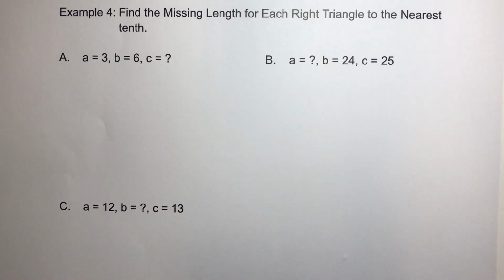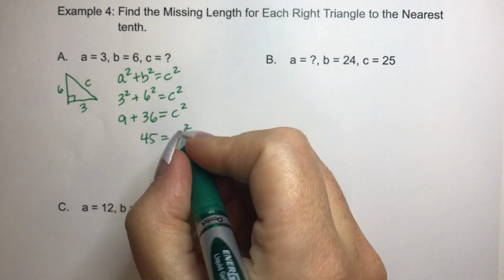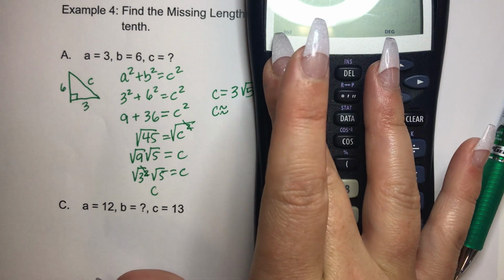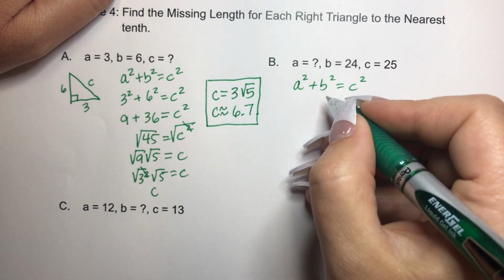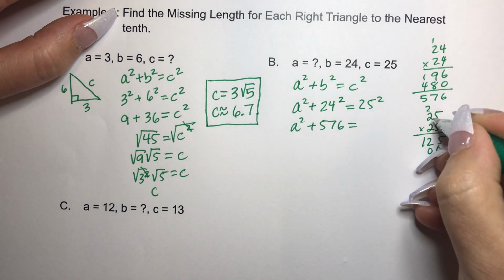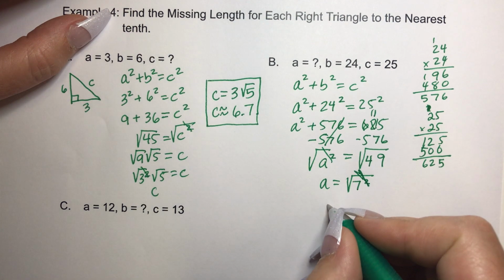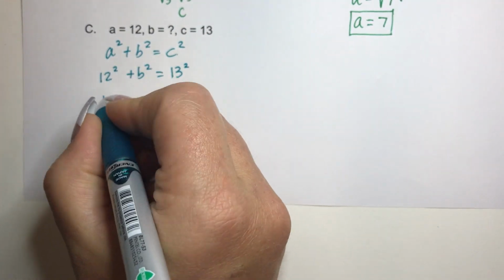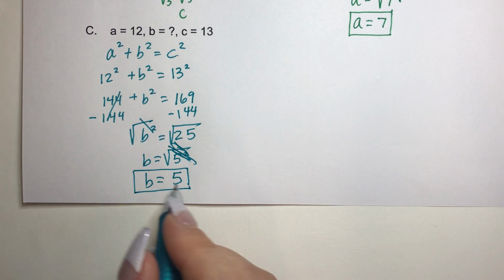Chapter 3.8 finding the missing length for each right triangle to the nearest tenth Ex.4